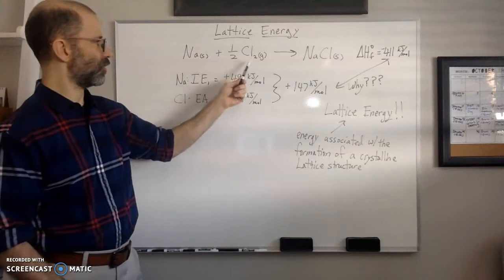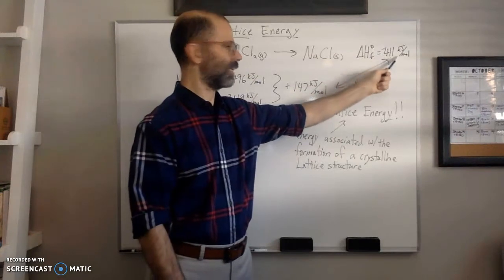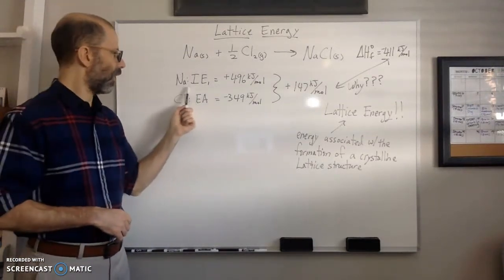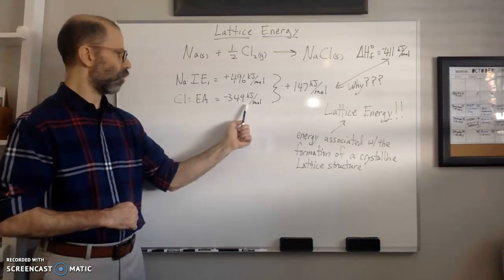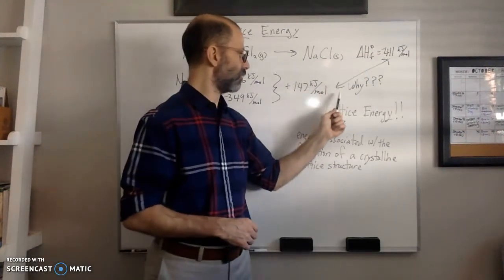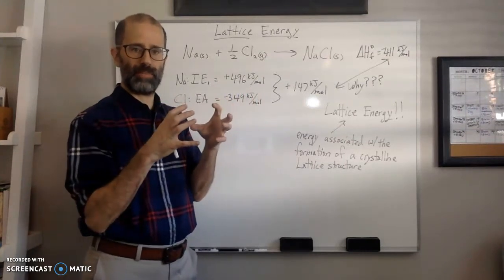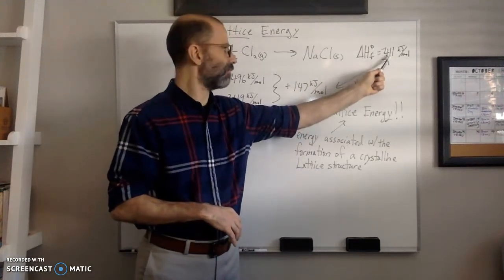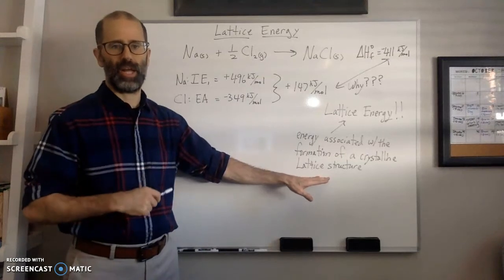Lattice Energy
In this video I go over what lattice energy is and where it comes from.